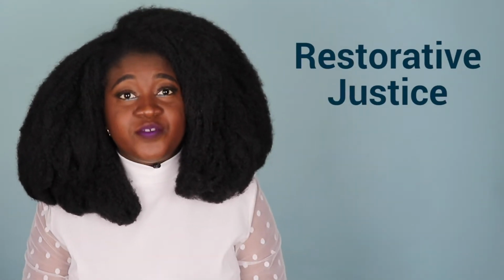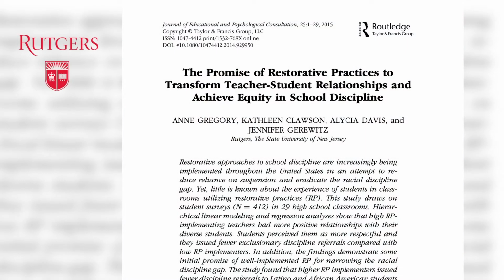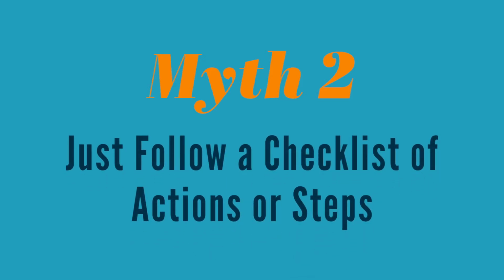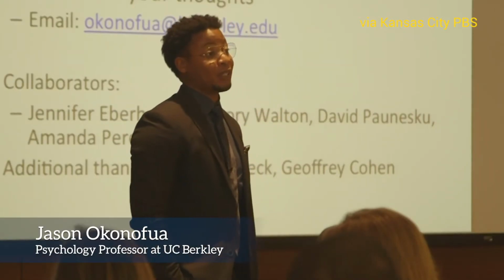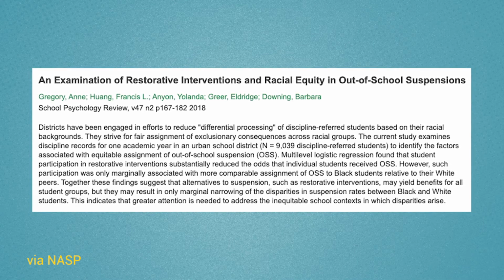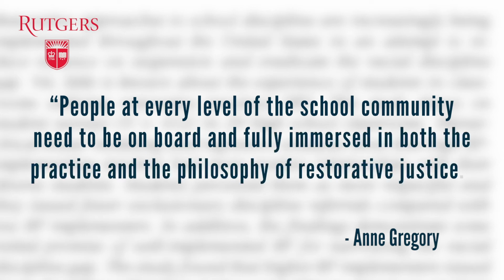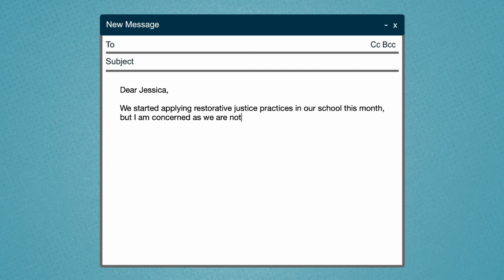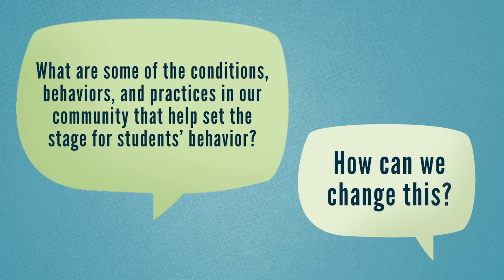5 Myths About Restorative Justice in Schools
In this Tea Time episode, Jessica breaks down 5 myths about restorative justice in schools.
Are you examining school discipline policies? Looking to develop a path towards accountability for racial incidents in your community? Or have you recently discovered the term "restorative justice" and you're curious if it's right for you?

Get some practice working through real-life scenarios that require an equitable and inclusive lens! Join Crystal & Jessica for a weekly LIVE Tea Time conversation where you can practice different ways to respond to situations.

⏰. KEY MOMENTS ⏰
00:00 Introduction and Information
01:05 What is restorative justice?
03:23 Is restorative justice an alternative to school suspension?
03:58 Is there a checklist I can use?
05:05 Who exactly is being disciplined in schools?
05:56 Commitment to creating a fair and equitable disciplinary system
07:13 Will restorative justice practices in schools change overnight?
08:10 Questions to ask yourself in reflecting on your disciplinary policies & actions
08:59 Teabag mantra

⏺️ "Tea Time with Jess" are quick explainer videos focused on issues of racial equity in educational organizations. ⏺️

About us
Education Elements supports school districts across the country to use and apply responsive practices and tools across classrooms (virtual, hybrid, and in-person), leaders, teams, and organizations to better meet student needs. We believe Schools Grow When People Grow.